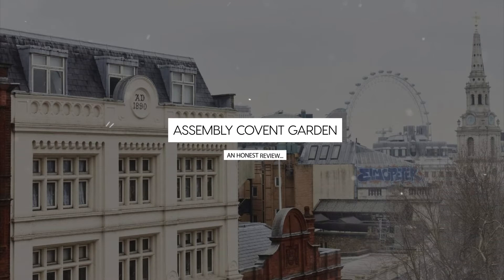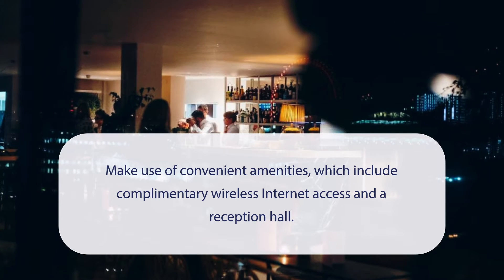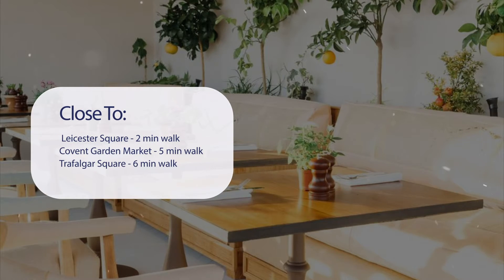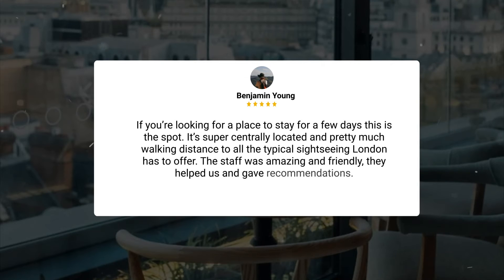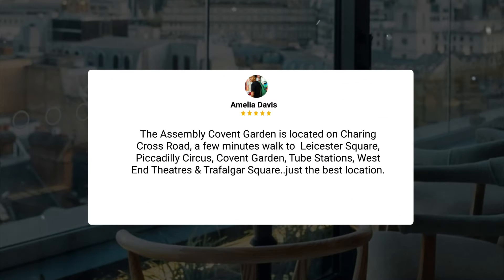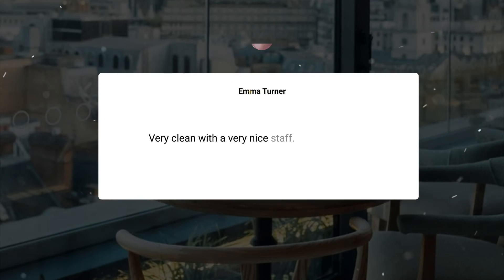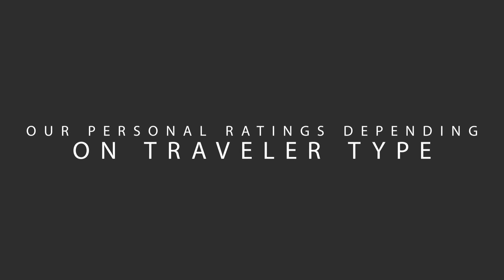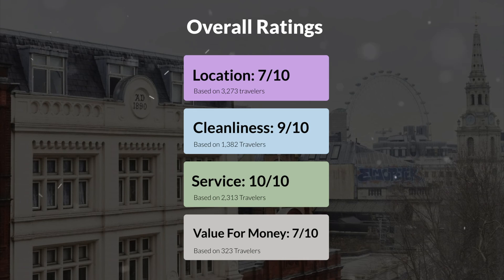Assembly Covent Garden Hotel Review - Is This London Hotel Worth It?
In this video, we reviewed the Assembly Covent Garden based on its price, quality, value for money, and more. We also gave it ratings based on the travel type and more.

 Additionally, we'll provide you with insights into the nearby attractions and activities that you can enjoy during your stay at Assembly Covent Garden. Whether it's exploring the local culture, sightseeing, or shopping, we've got you covered.